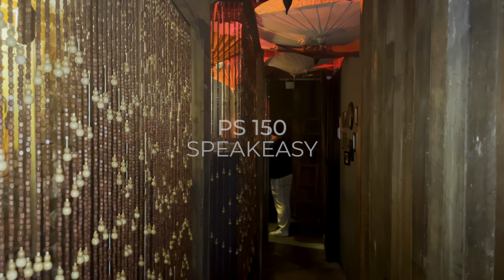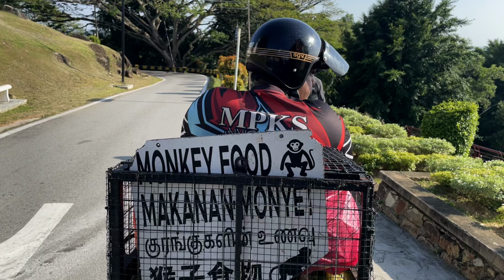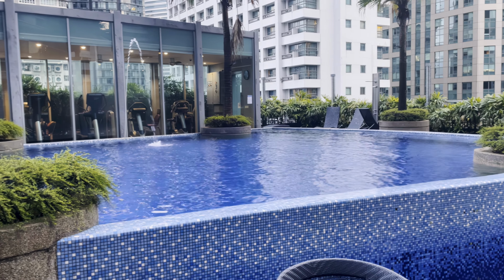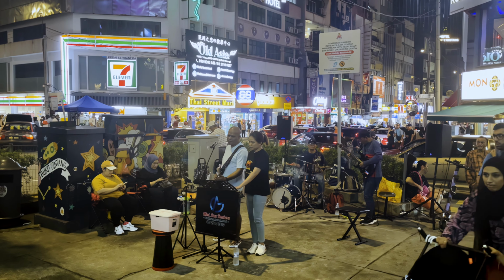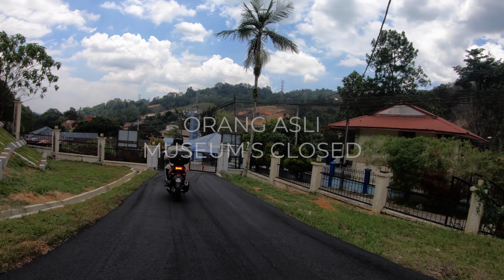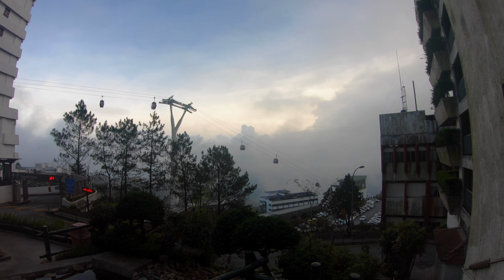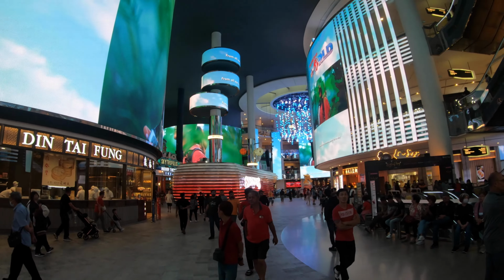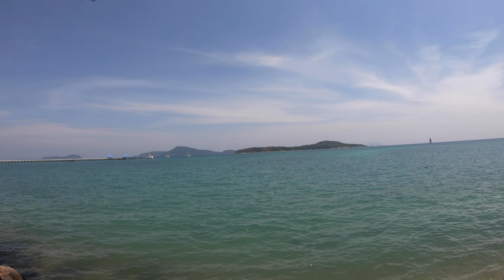Exploring Malaysia by Motorcycle 2024 PART 2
Join us as we explore Malaysia's Genting Highlands, Bukit Malawati, Bangsar Village,  Petaling Street (and Phuket) on motorcycle.

PART 2 - The Sequel

In PART 1, we took a much longer road trip around Peninsular Malaysia and into Singapore. In this episode, we do a deeper dive into some of the neighborhood spots and a few shorter road trips - mainly Bukit Malawati, Genting Highlands, KL City Centre, and Chinatown, Kuala Lumpur and briefly, Phuket, Thailand (Rawai Beach).

We visit the mysterious PS 150 Speakeasy, thriving in a pre-war secret location. We get covered in monkeys and learn some lessons on how to pack for unfamiliar climates while visiting the Genting Highlands and SkyCasino.

In February 2024, two friends and I set out to explore Malaysia by motorcycle. This wasn't the first time we'd embarked on such an adventure. In 2023, around the same time of year, we explored Vietnam by motorcycle with a larger group. The experience was so life-changing that we decided to do it again!

This time, we started in Kuala Lumpur, where Peter, one of our riders, has family. We picked up our motorcycles from Bino Motorbike Rentals and began our first road trip loop. For seven days, we traveled from Kuala Lumpur to Malacca, then to Johor Bahru - across the water from Singapore. After spending a day in Singapore, we returned to Johor Bahru for a second night. We then traveled up the East Coast to Kuala Rompin, a very small town, and continued on to Kuantan, a popular vacation destination and beach city. The final leg of our journey took us across the interior back to KL, with a couple of stops along the way: one at a famous restaurant, "Restoran Sedap Wehh," and another at Sungai Pandan Waterfall, before returning home to KL.